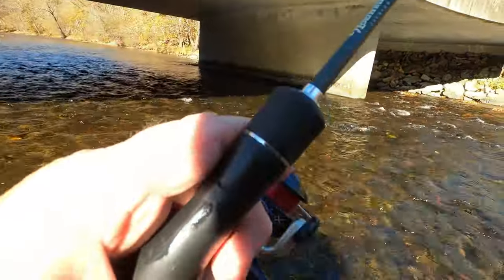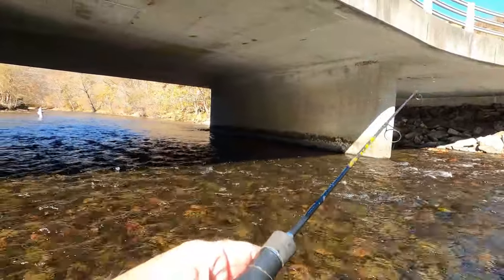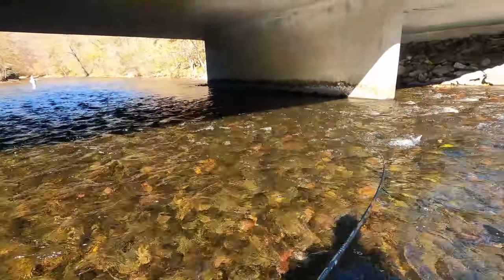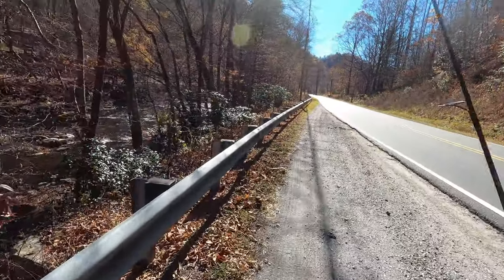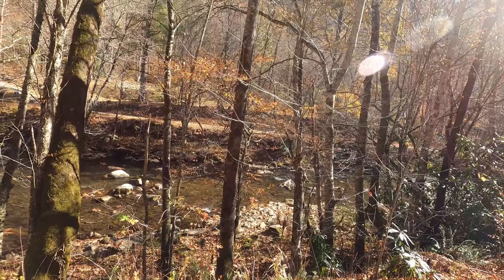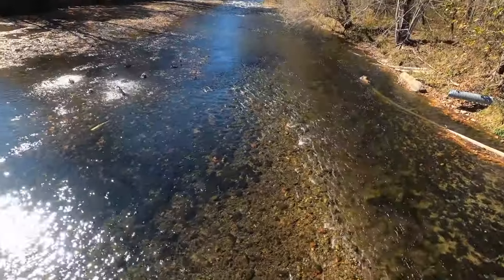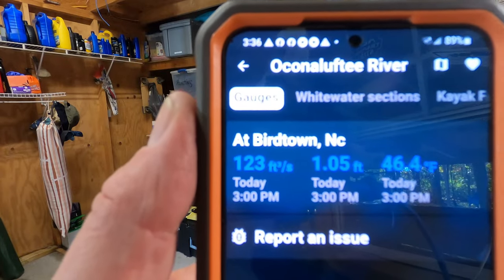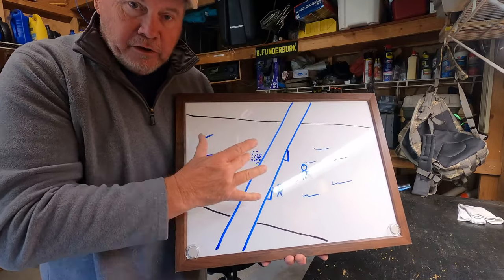Trout Fishing Cherokee, N.C. The second episode of trout secrets.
Trout fishing the enterprise waters (Catch-and-Keep). Hidden secrets of trout fishing in Cherokee, North Carolina. This second episode is packed with valuable tips and advice to help you reel in the big catch.